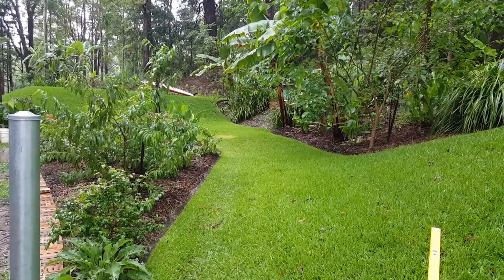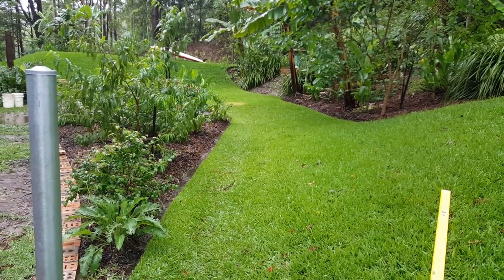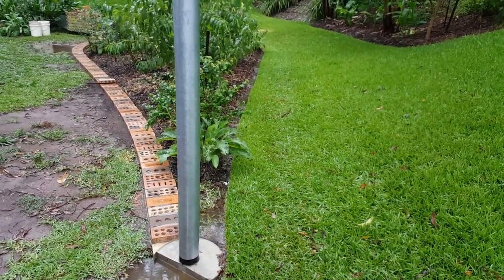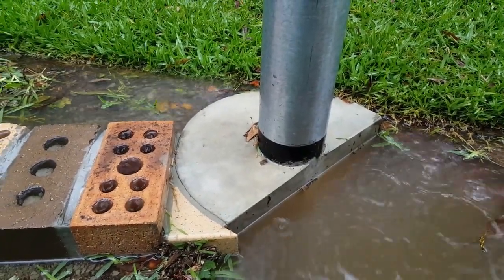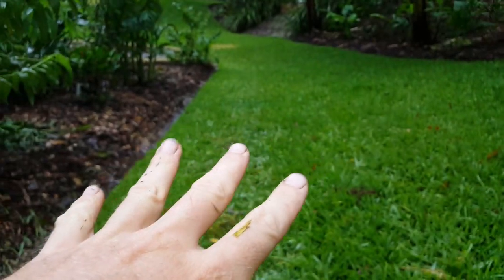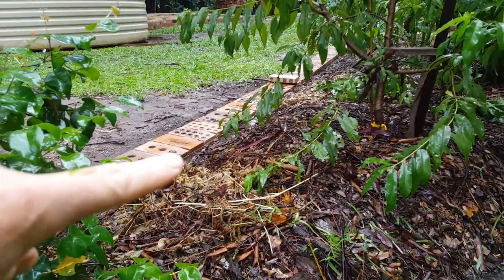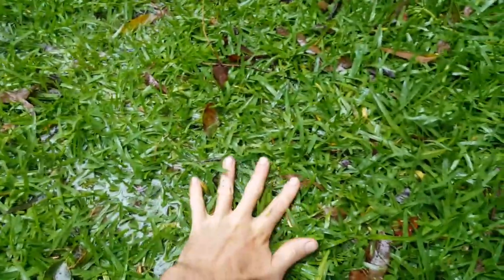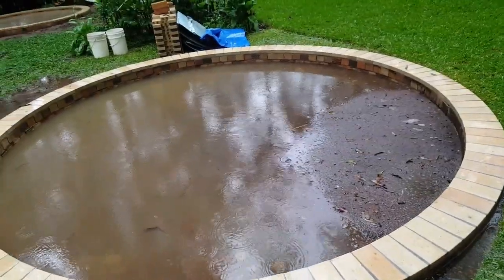PERMACULTURE design elements in action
This video demonstrates extensive detail of the finer points in a passive water harvesting system. It demonstrates permaculture principle 7 - design from patterns to details. Using the wet conditions after 200mm of rainfall, we can see how passive water flow through the designed swale and pond system works to maximise passive irrigation, water harvesting, and control run-off.